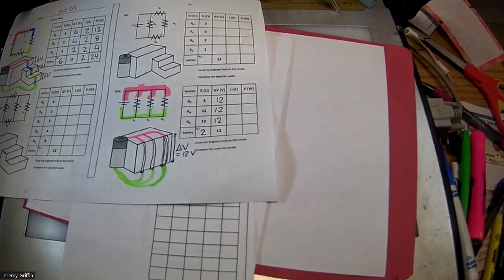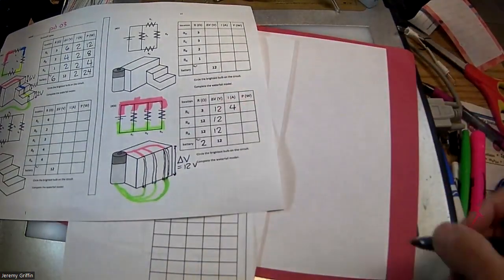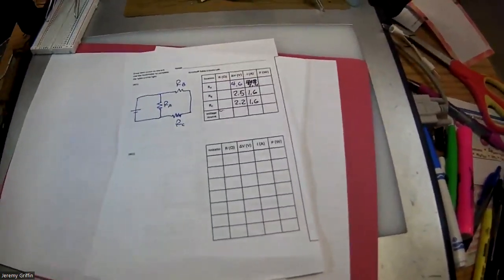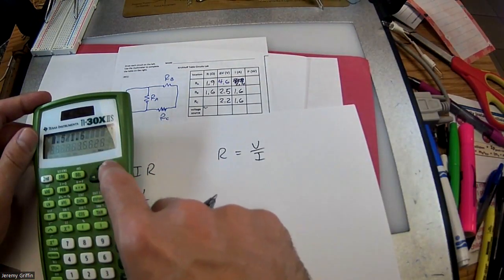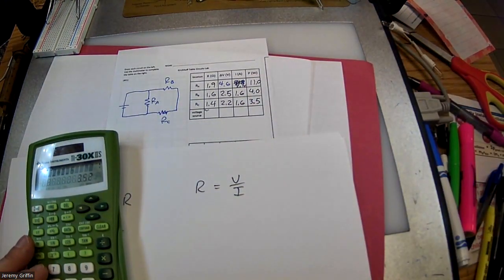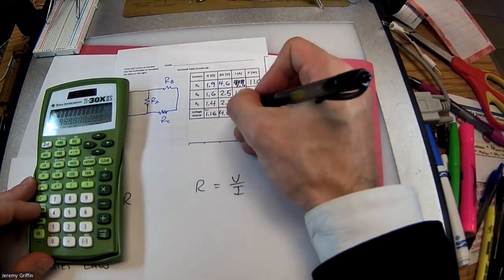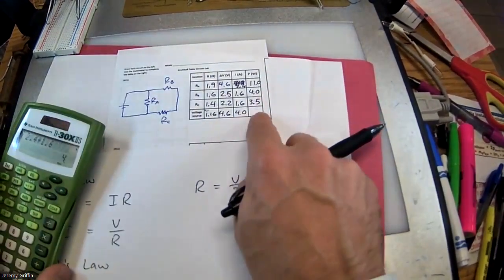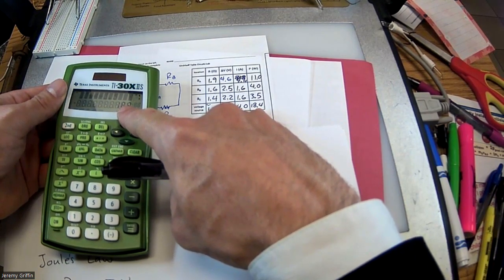2023 0330 Physics Day 137 - Circuits Lab part 1 of 2